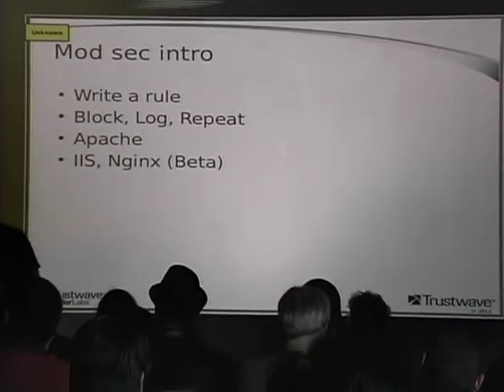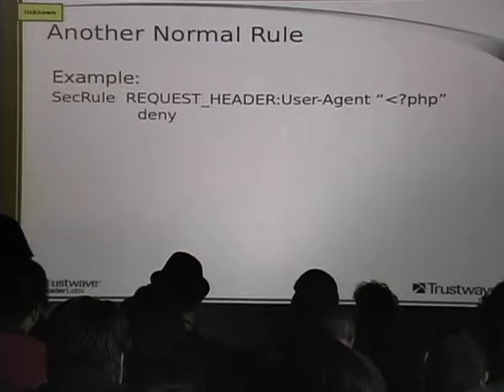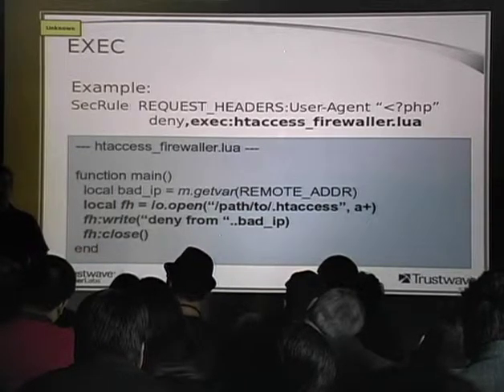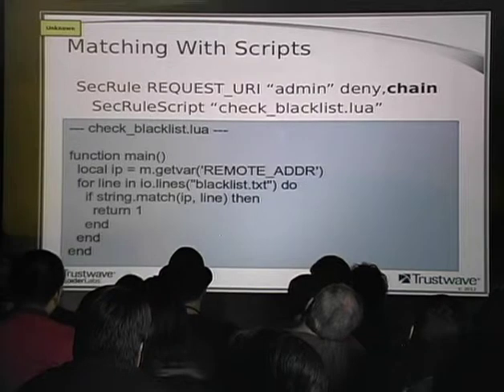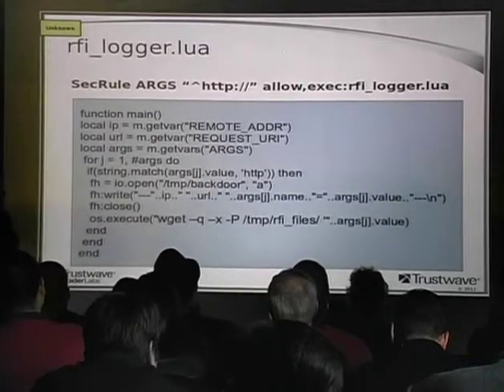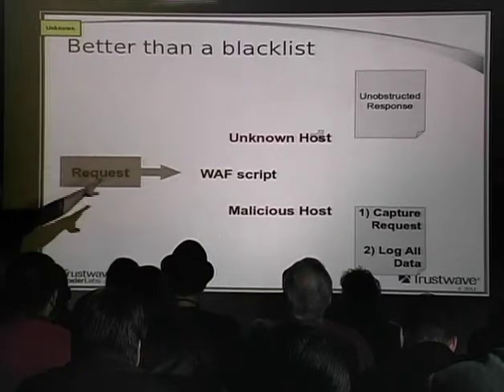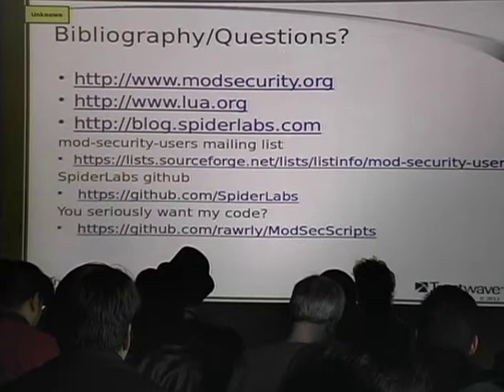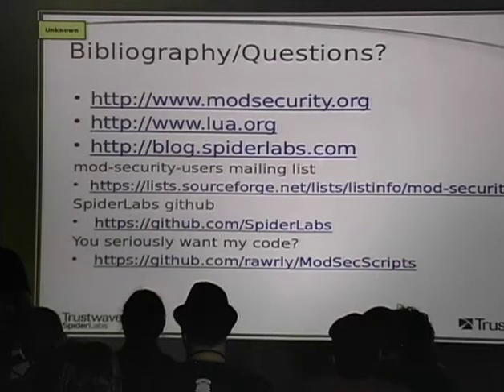[BayThreat3] Robert Rowley: Teaching Your WAF New Tricks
Teaching Your WAF New Tricks
by Robert Rowley
at BayThreat 3 (2012)